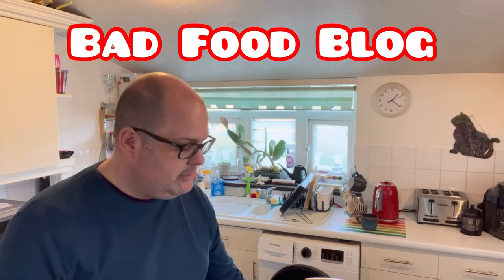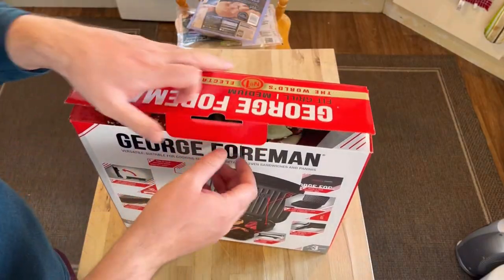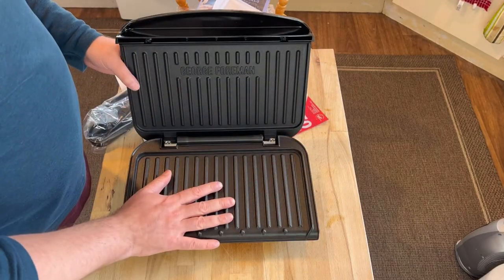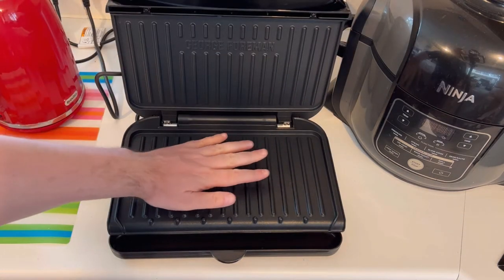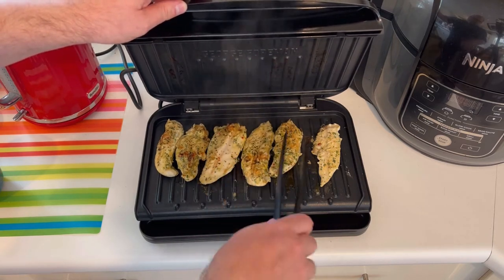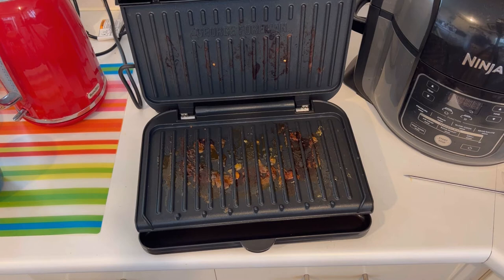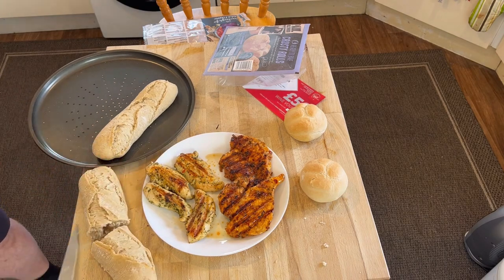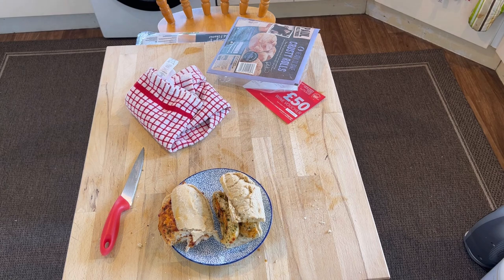New George Foreman Grill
Flood Blog Taste Test, Cooking